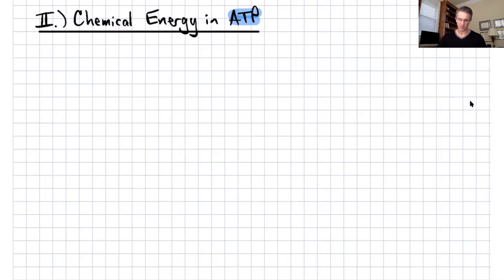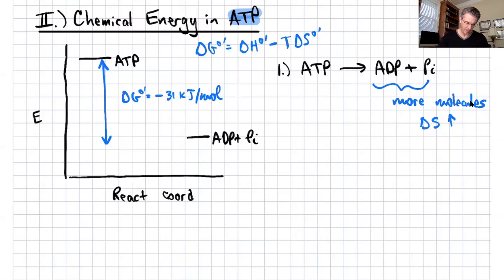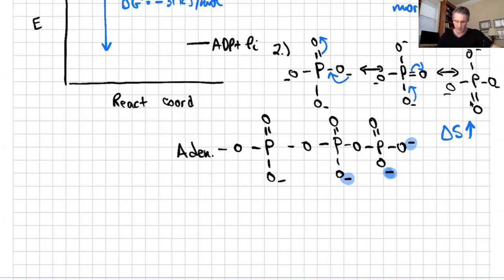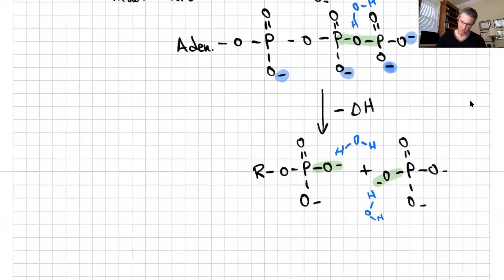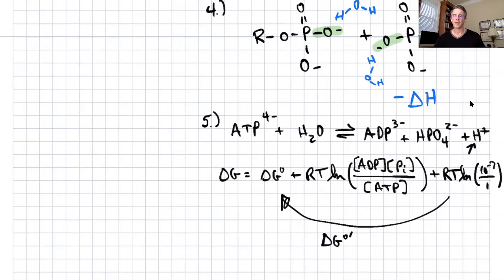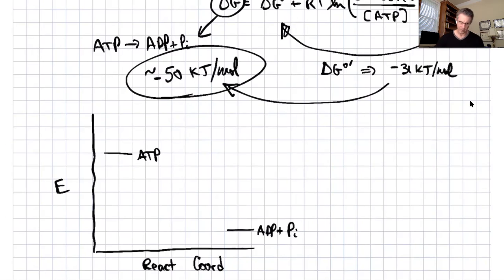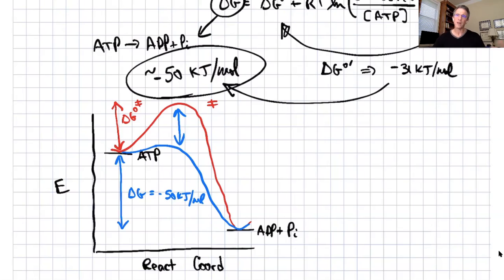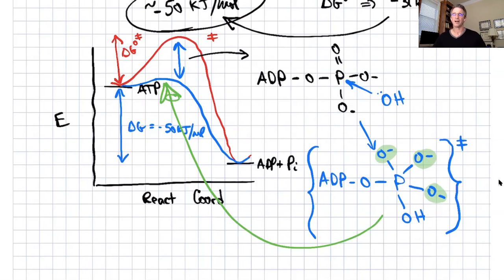Lecture23_ATP_asEnergyCurrency